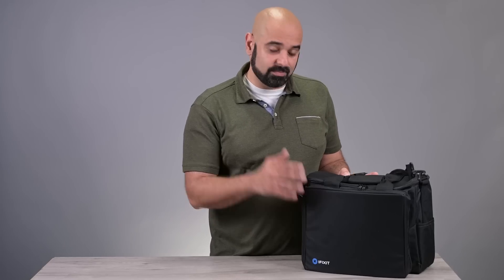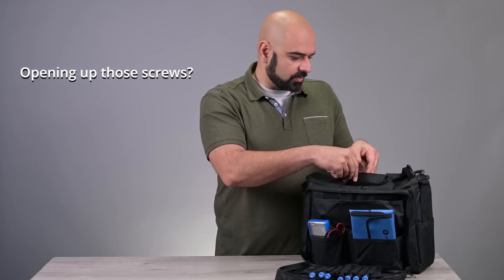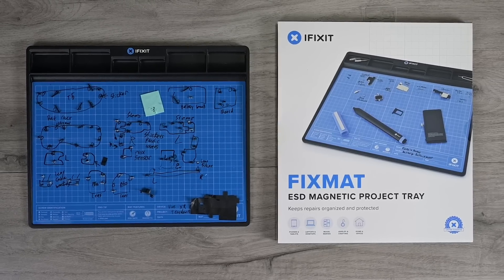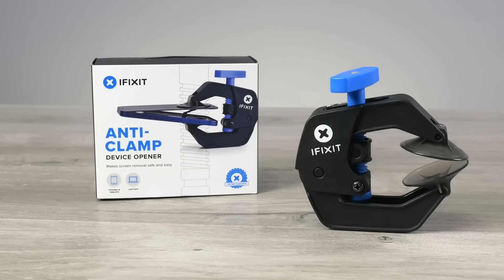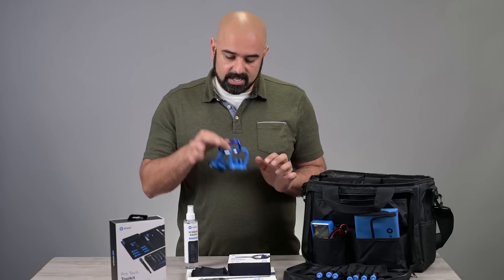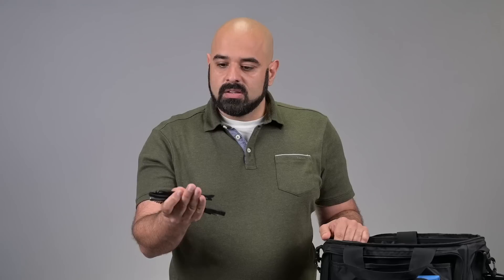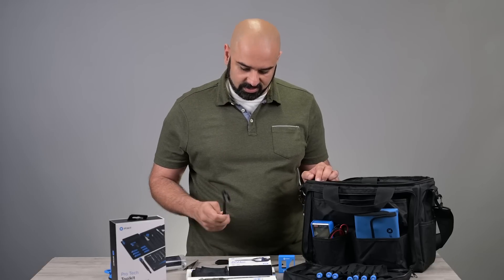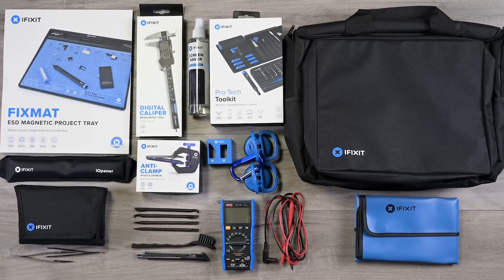iFixit's All New Repair Business Toolkit Unboxed!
Our ultimate professional-level toolkit just got a refresh for 2023, featuring time-tested, high-quality tools like the Pro Tech Toolkit, alongside the latest and greatest in repair technology. The new RBT is packed with both of our latest releases, the FixMat and the Anti-Clamp, as well as rebranded products like the Caliper and Demagnetizer.

Whether you’re a professional or “just” an enthusiast, a repair tech for computers and cell phones, a tinkerer or maker, the Repair Business Toolkit brings you the most complete selection of tools you could ever wish for. Add to that the support of iFixit’s Lifetime Guarantee and the world’s largest online repair community, and there’s no challenge you can’t face.